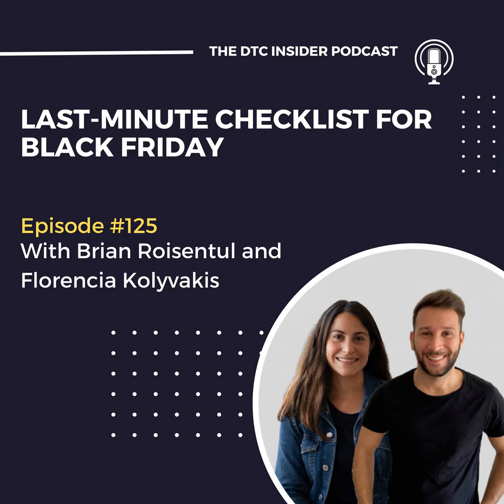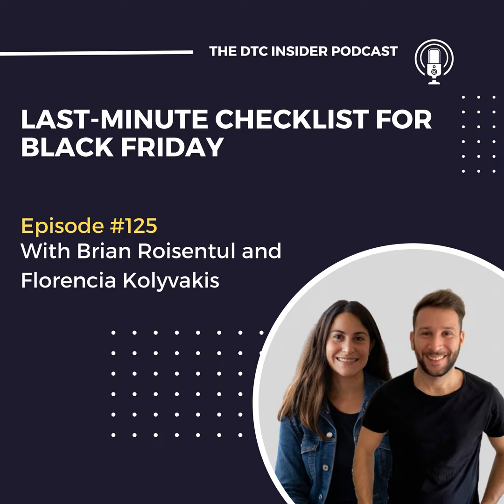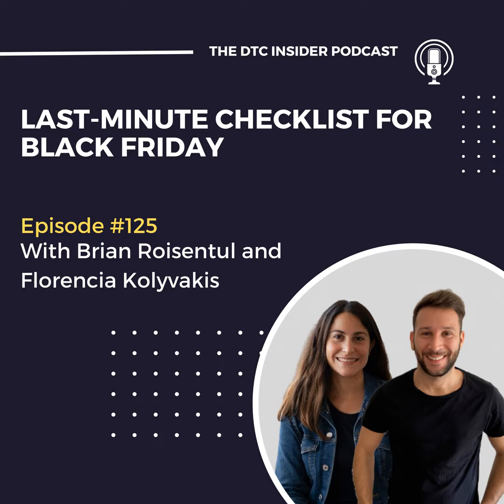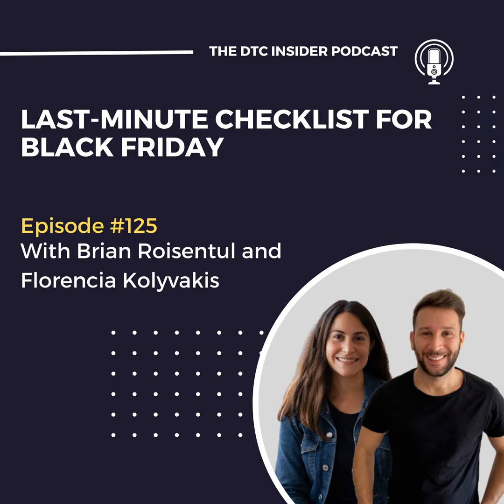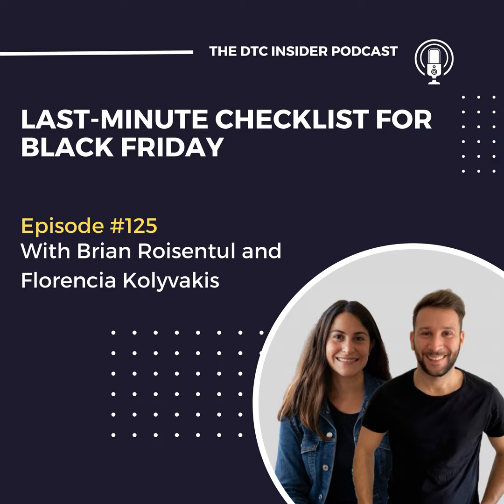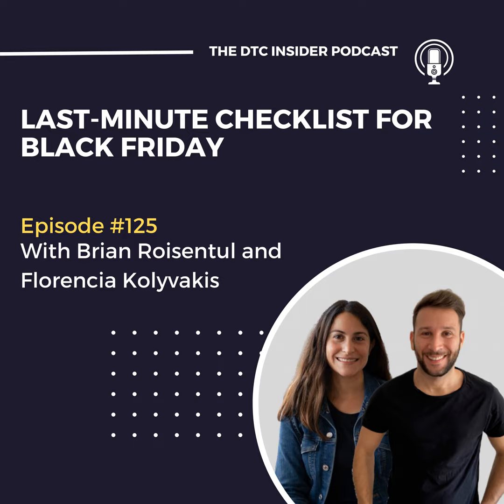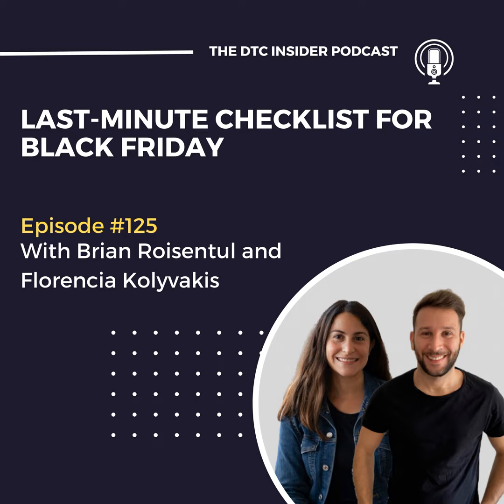Last-Minute Checklist for Black Friday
Today is the day. Black Friday is here!       It's the day brands have been waiting the whole year.       And since we know that today the attention of e-commerce brands and marketers will be all over the place, we'll just keep this one short & sweet with a last-minute Black Friday Checklist.   In this episode...